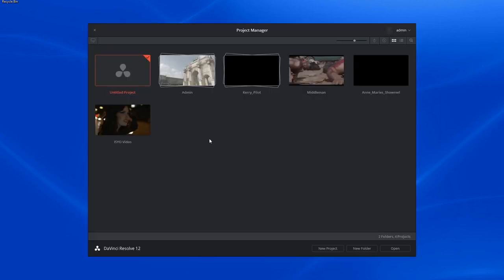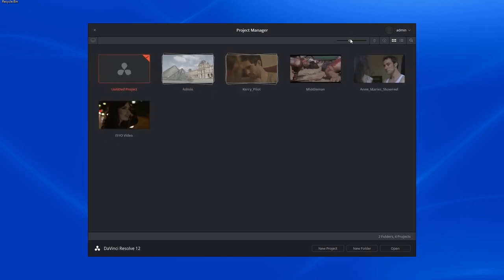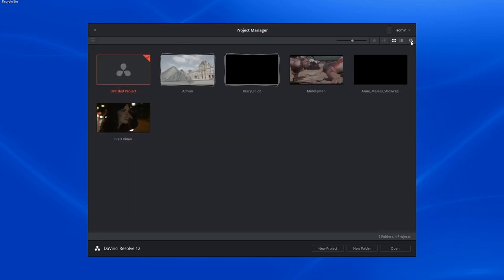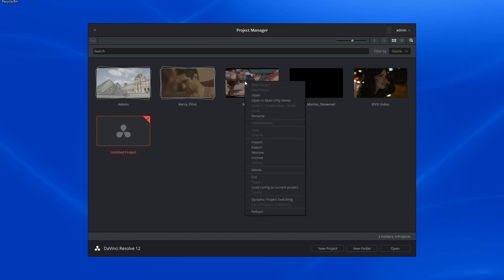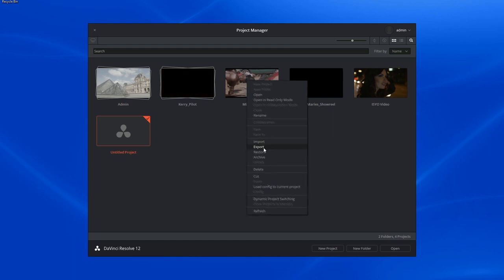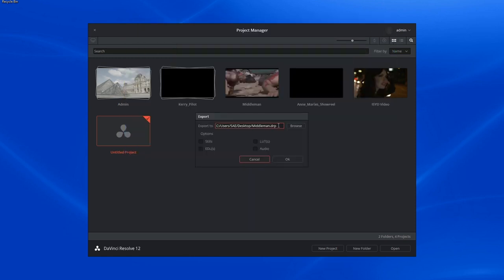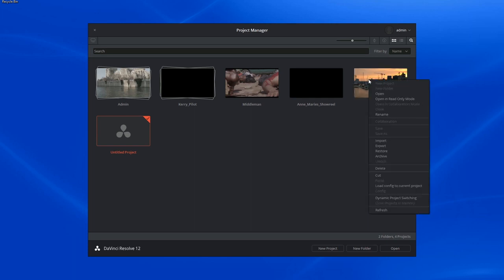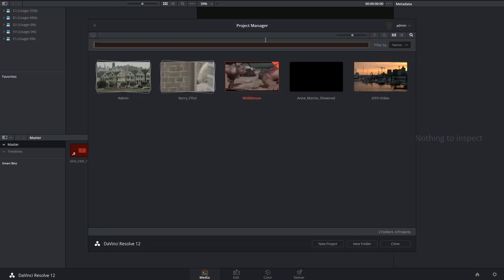Davinci Resolve complete course 💯% Part 3